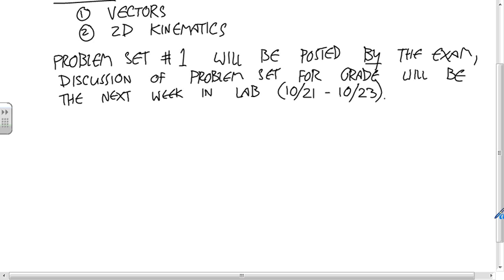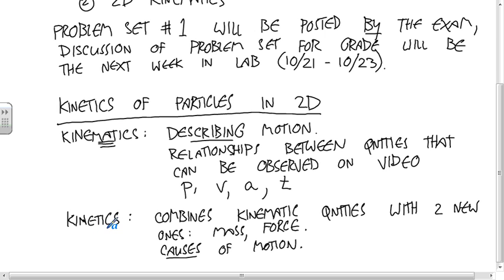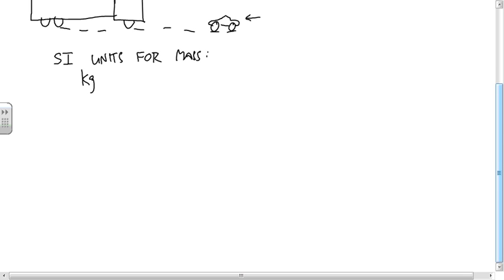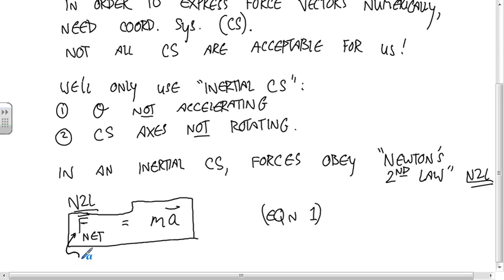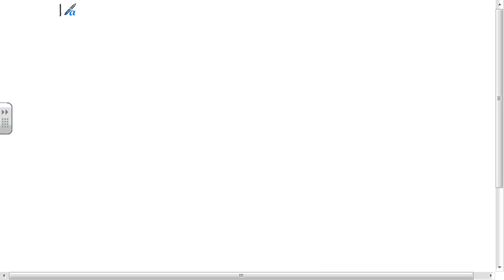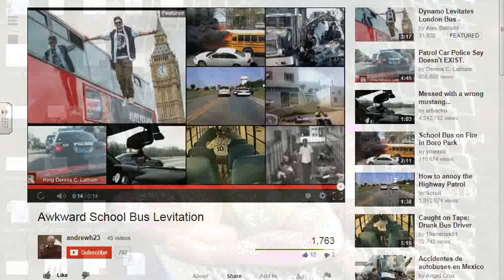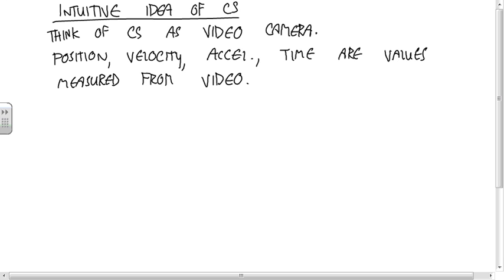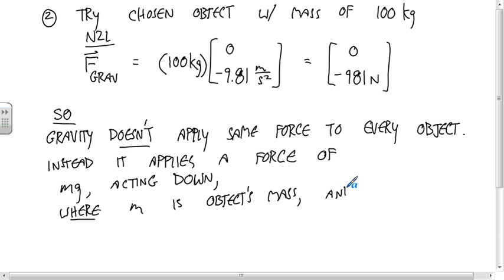Physics 1110: lecture 10/7